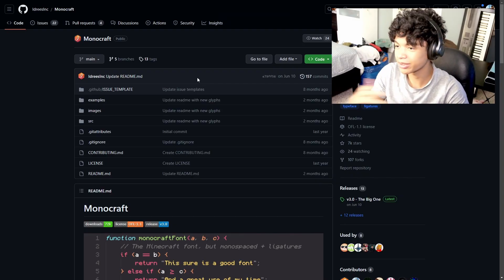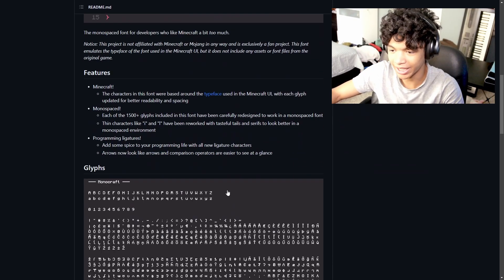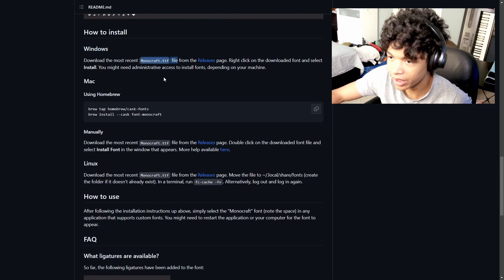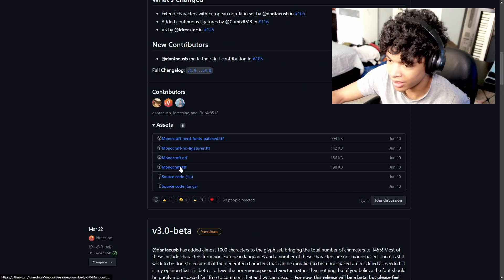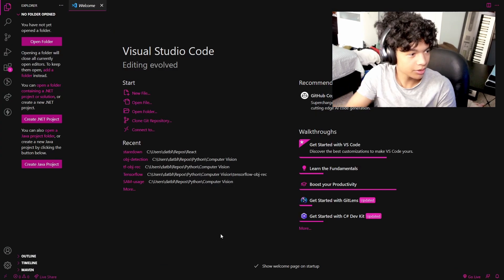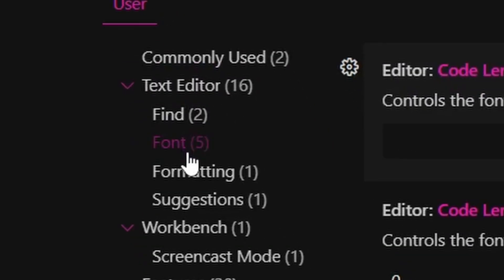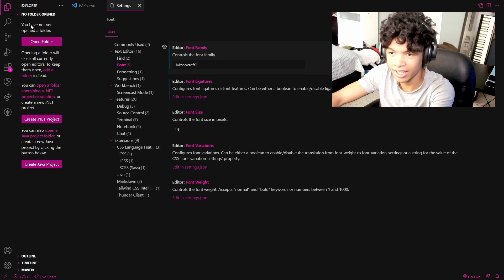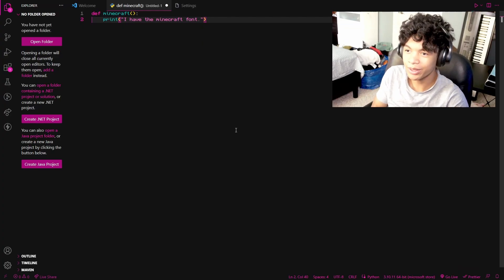How to Get MINECRAFT Font in VSCODE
This is how to get the Minecraft (Monocraft) Font in your VSCode IDE Editor!

Timestamps:
0:00 - Intro
0:11 - Download Font
1:02 - Configure VSCode Settings
1:27 - Outro / Showcase